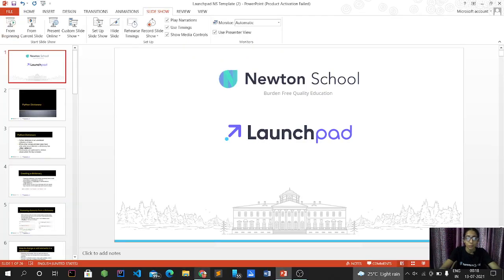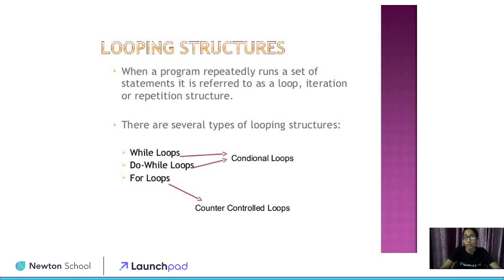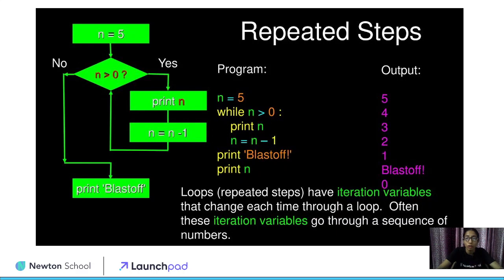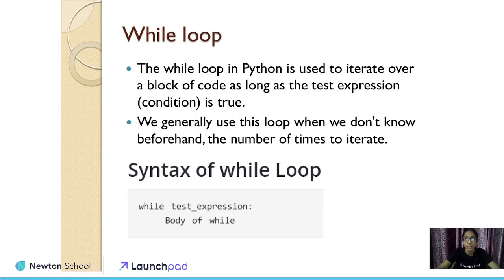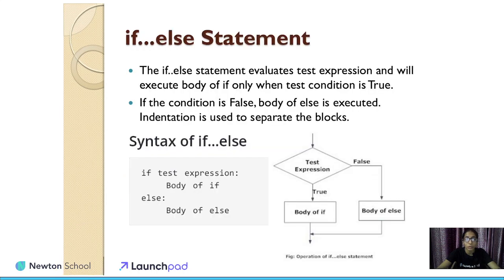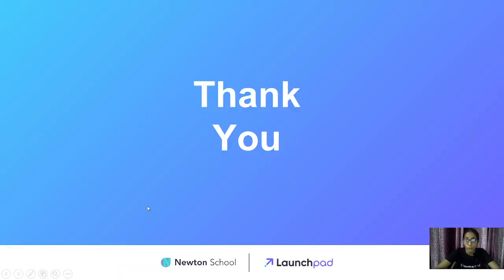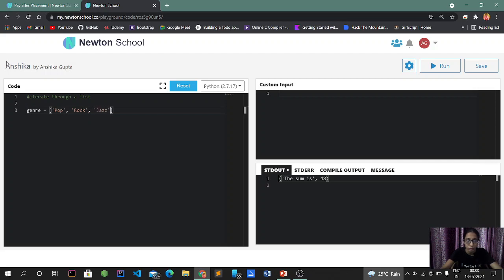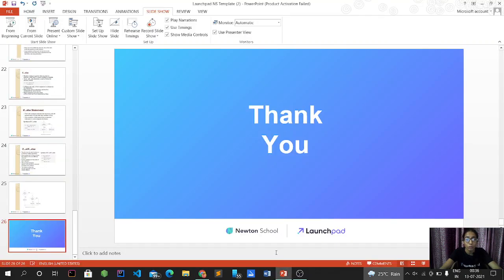Loops for python